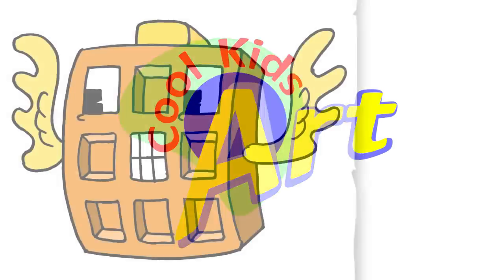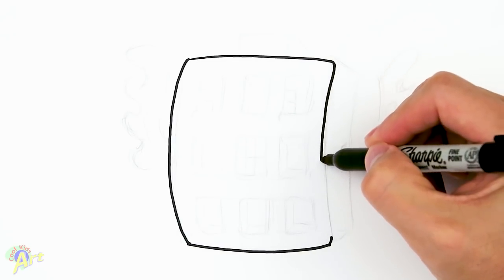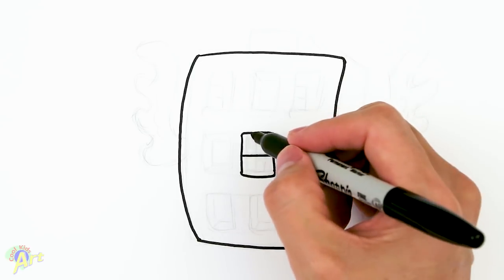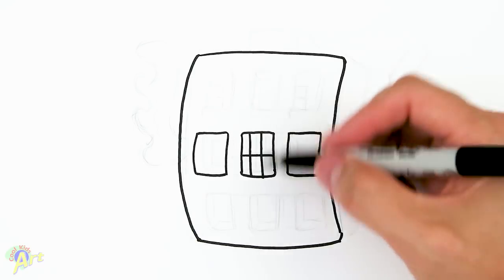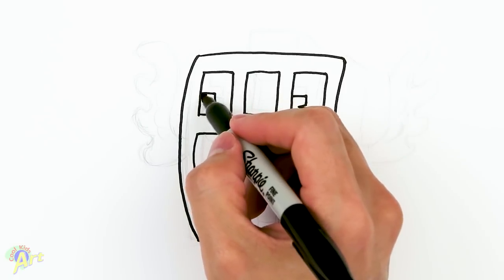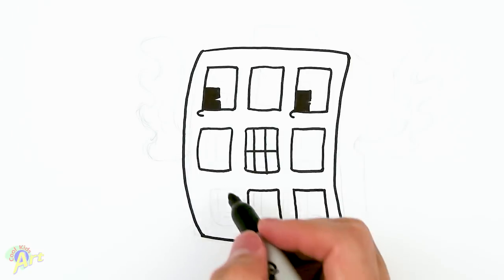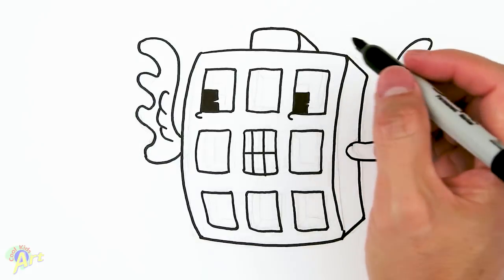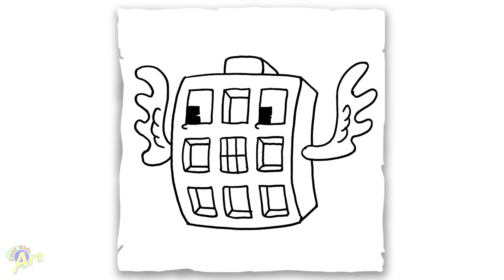How to Draw Waffle Angel | Cuphead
Step by step beginner drawing tutorial of the Waffle boss from the Baron Von Bon Bon stage from Cuphead.